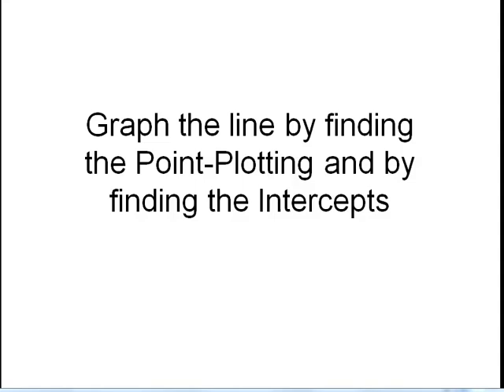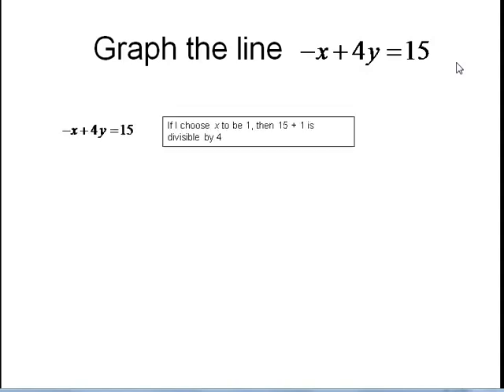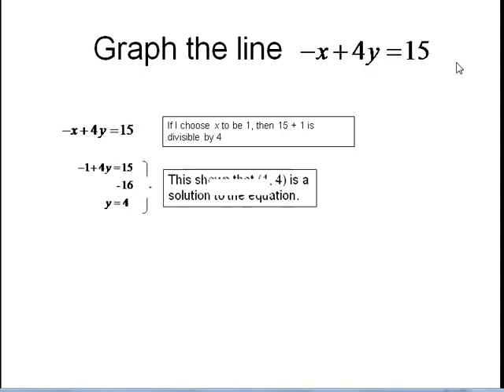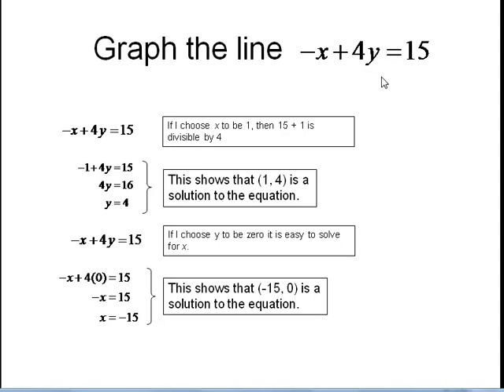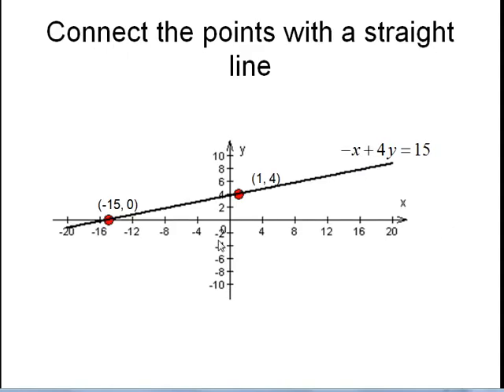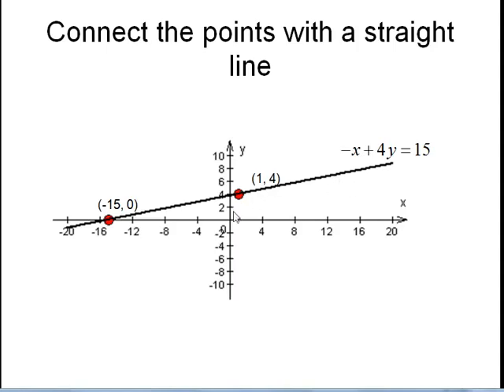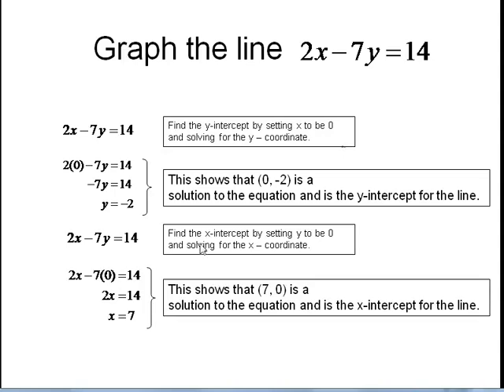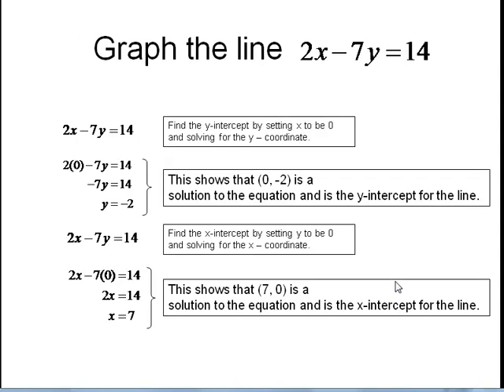Graphing a Line by Plotting Points and Finding Interecepts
Graphina a line by using Point Plotting method and by finding the x-intercept and y-intercept.